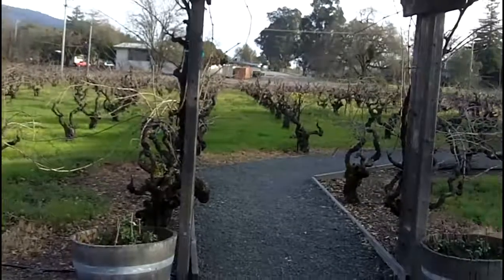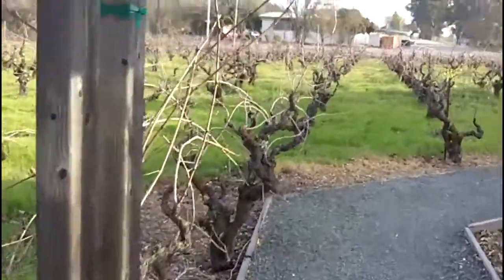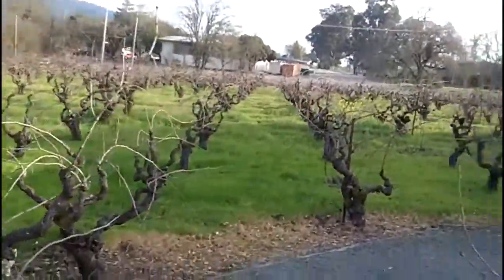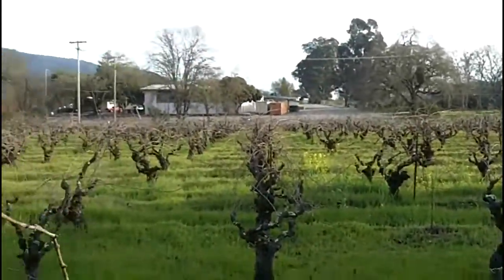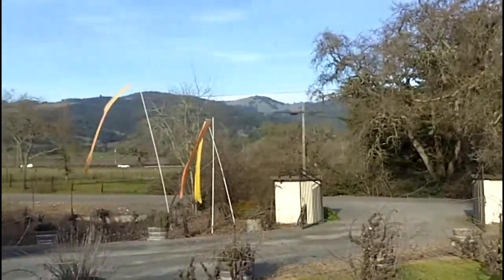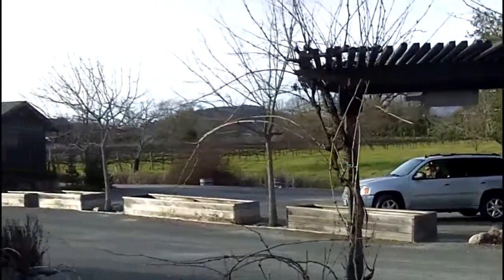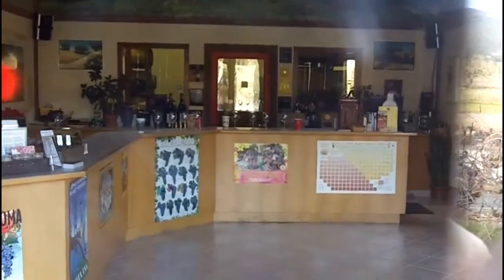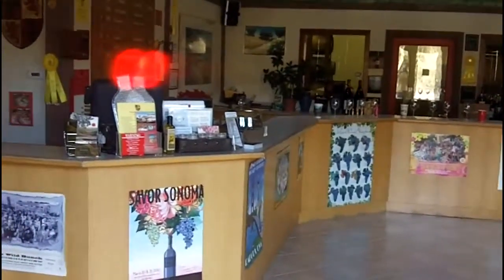Wellington Vineyards with Amicis Tours